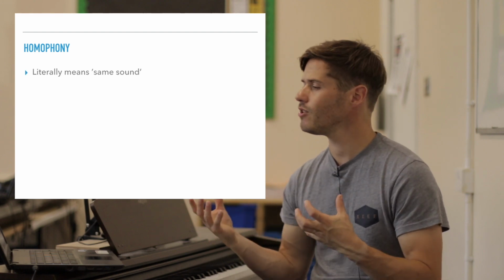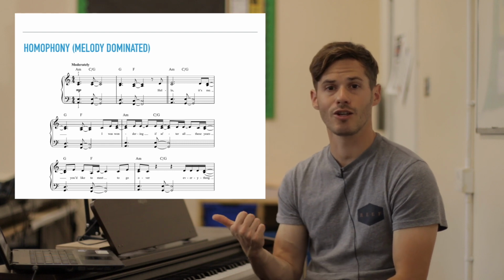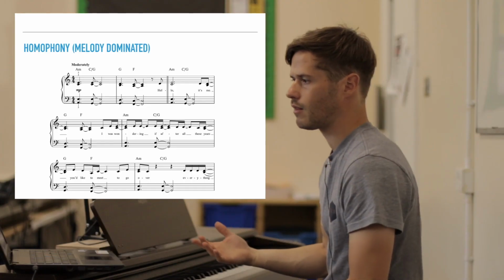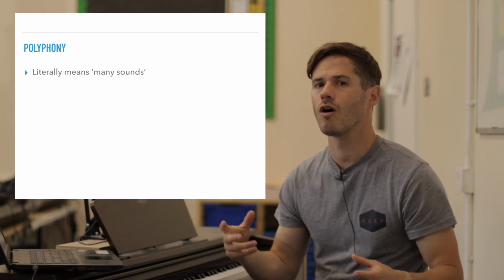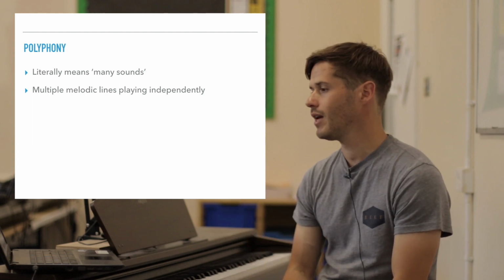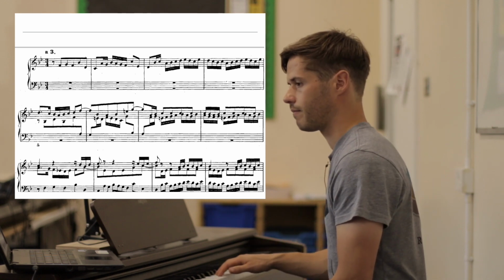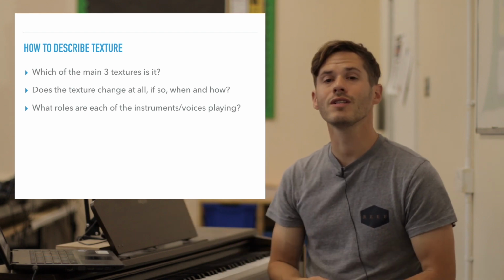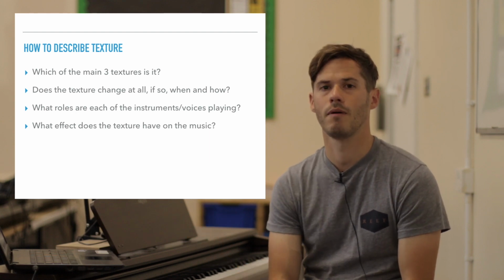Musical Elements - Texture